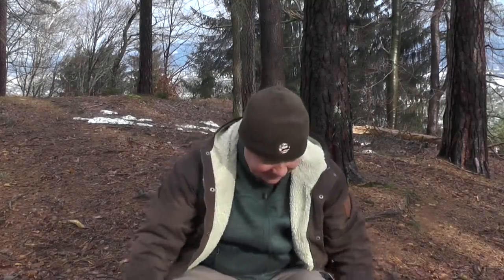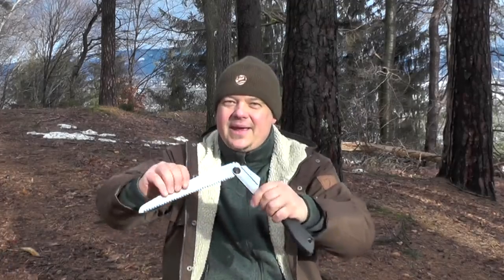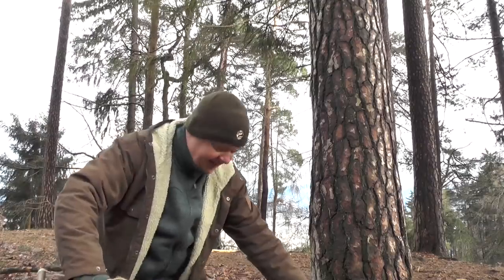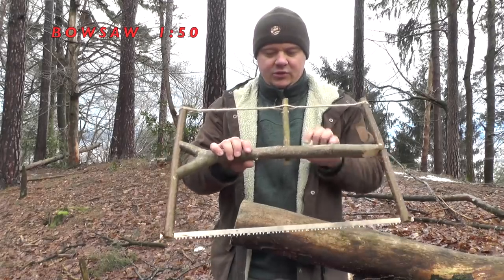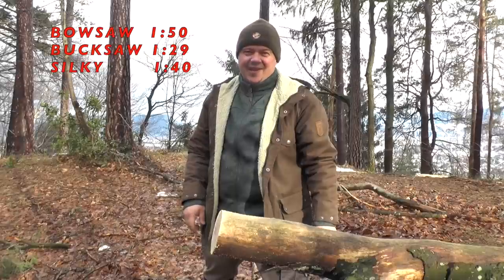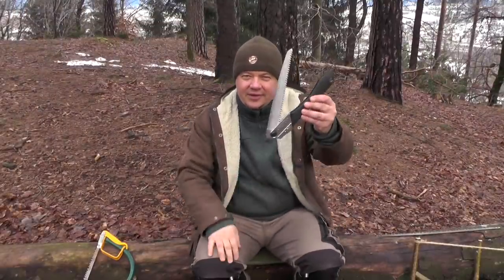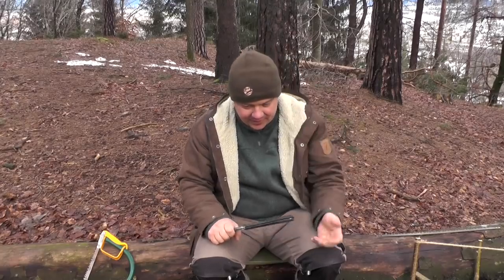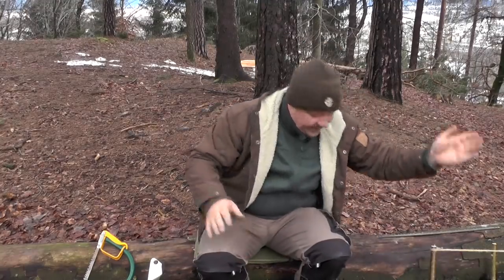SILKY Gomboy vs. improvised Bucksaw - which is the better one? - pros & cons - unexpected result 🤔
In this video i make a woodsaw comparison between a SILKY Gomboy, a selfmade Bucksaw and a selfmade Bowsaw... with an unexpected result!!!🤔  I explain you the advantages and the disadvantages of the different models.

Used Knife:
Victorinox Huntsman